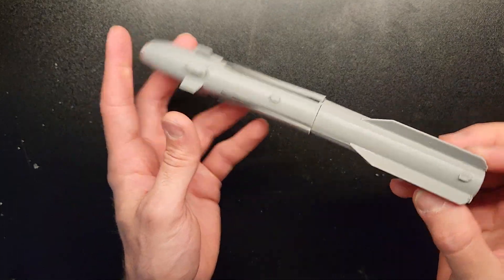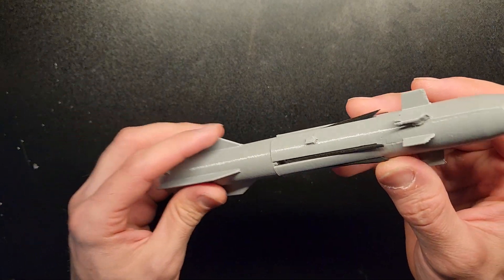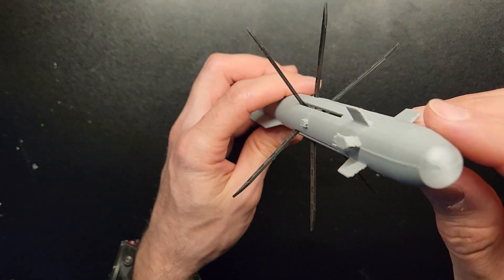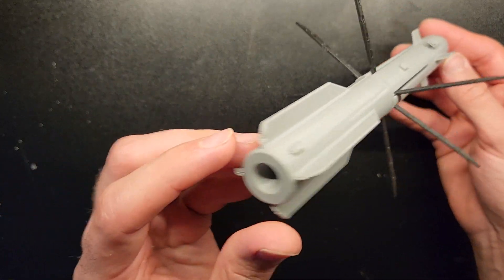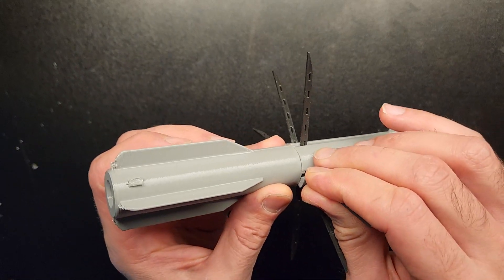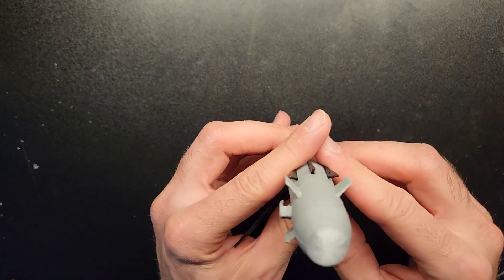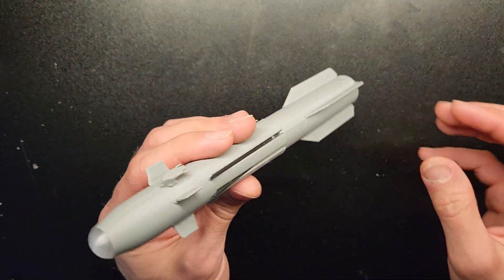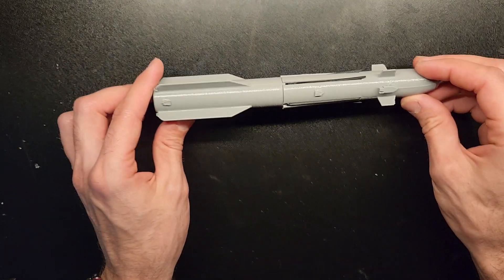AGM-114 R9X Hellfire 3d printed modell.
The AGM-114 R9X Hellfire, also known as the "Ninja Bomb" or "Flying Ginsu," is a specialized variant of the Hellfire missile designed for precision targeting with minimal collateral damage. Unlike traditional Hellfire missiles, which carry explosive warheads, the R9X is equipped with an inert warhead and deploys six long blades moments before impact to shred its target. This design allows it to penetrate vehicles and buildings, precisely killing the intended target while avoiding damage to nearby structures and bystanders [[❞]]

Developed during the Obama administration and entering active duty in 2017, the R9X has been used in several high-profile missions, including the elimination of Al-Qaeda leaders such as Ayman al-Zawahiri and Abu Khayr Al-Masri. The missile's design focuses on reducing civilian casualties, making it a preferred choice for targeting individuals in densely populated areas [[❞]]

The missile can be launched from various platforms, including drones like the MQ-9 Reaper, which are capable of long endurance and high precision. The R9X has gained notoriety for its unique method of operation and has been used in operations across Syria, Afghanistan, and Yemen [[❞]]